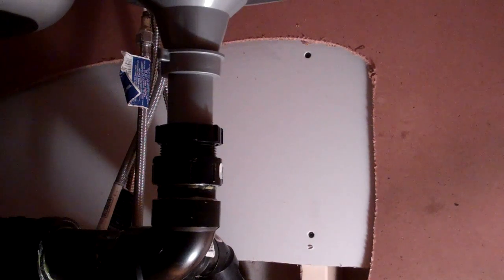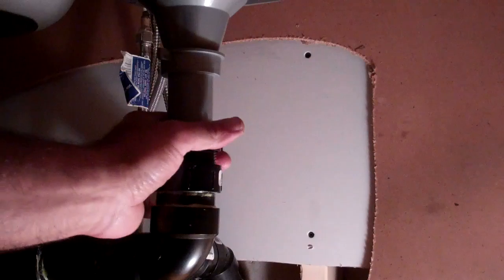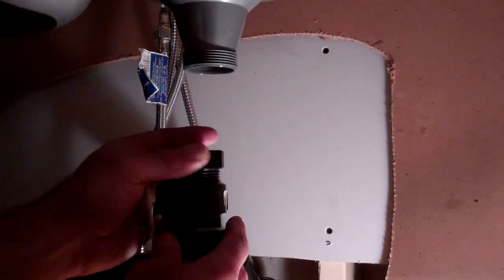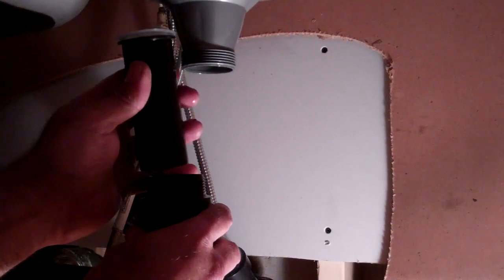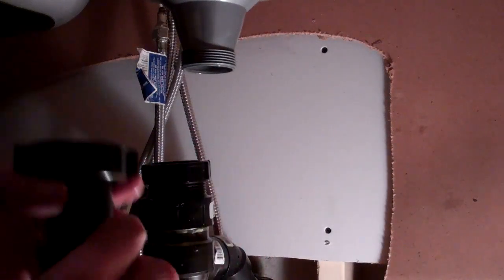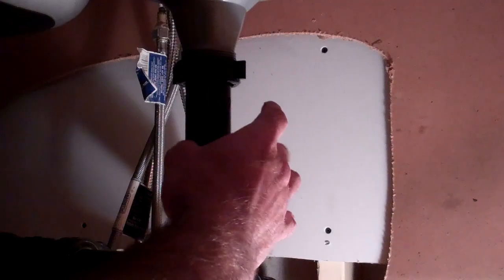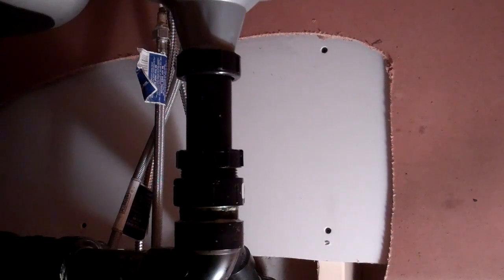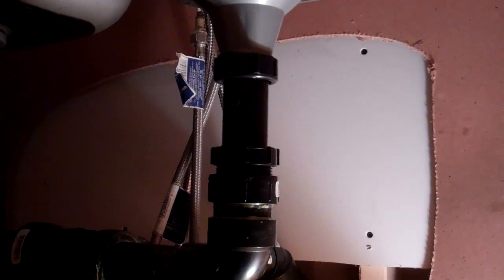How to replace a sink tailpiece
How to remove a leaky tail piece to a drain.